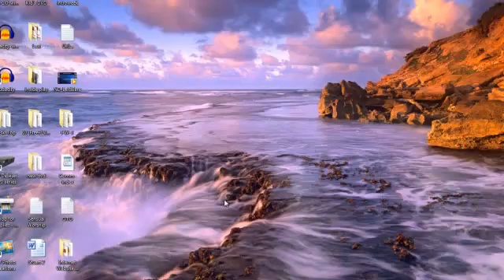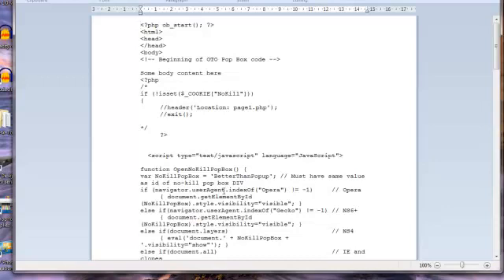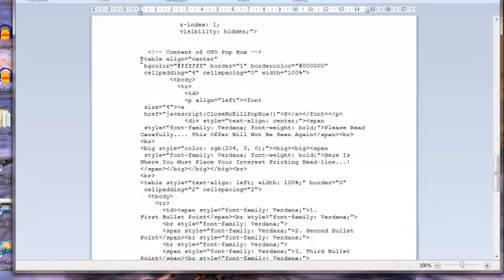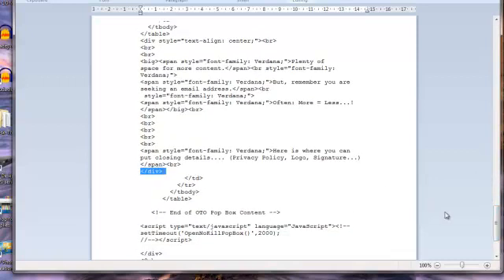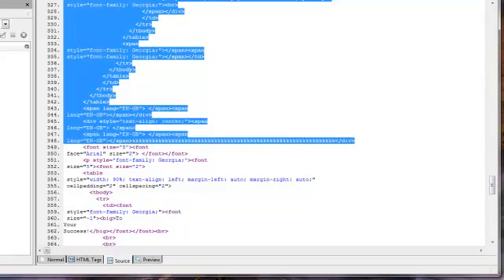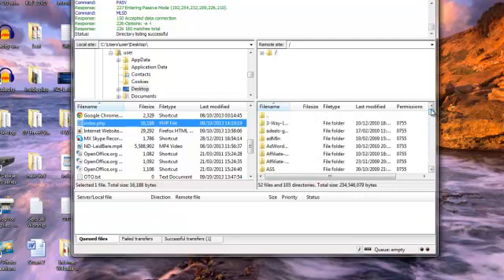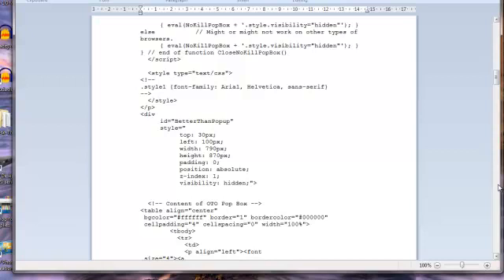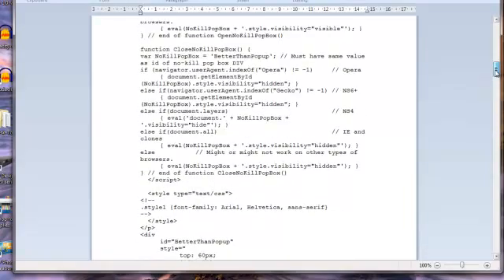"EZ OTO Pop" Set Up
Here you can see a demo of my "EZ OTO Pop" in 'repeat' mode. Its easy to set up as a genuine OTO. This video shows how to set up the script completely.